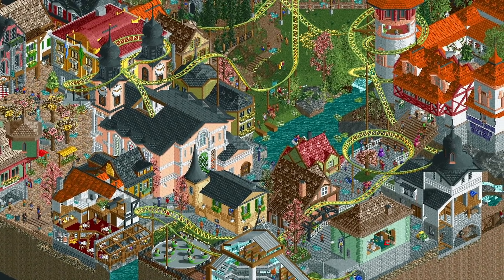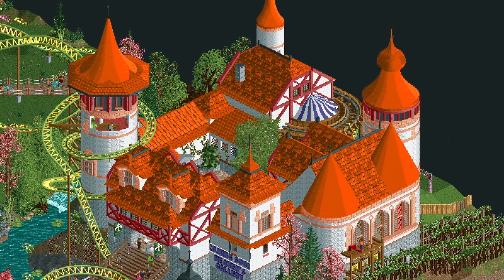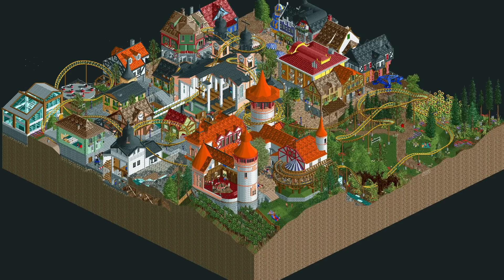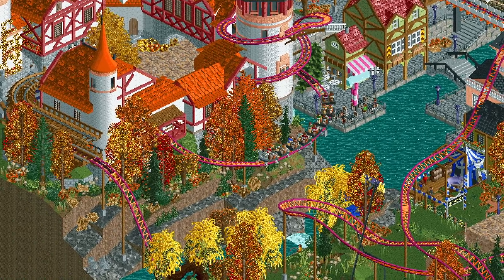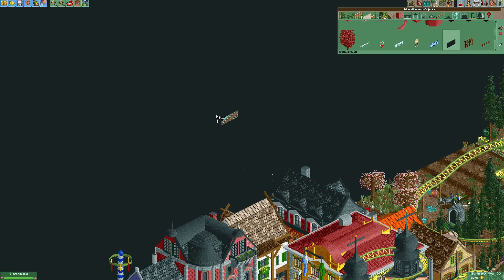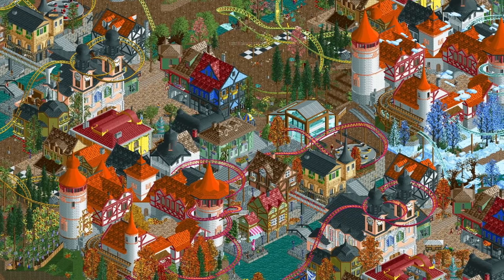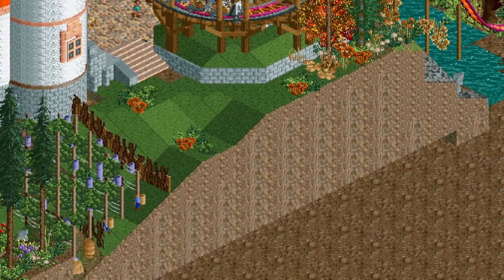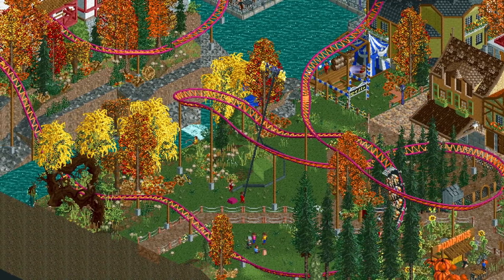This Park Changes Seasons When You Rotate The Screen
A Year In Winkelheim is an absolutely beautiful park that shows off what you can do with custom scenery. It also has an interestin twist...